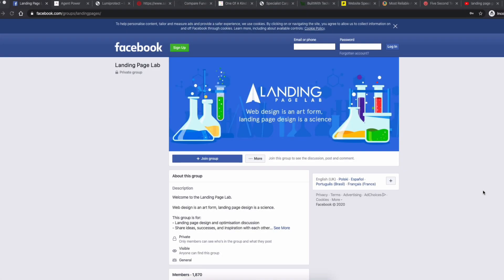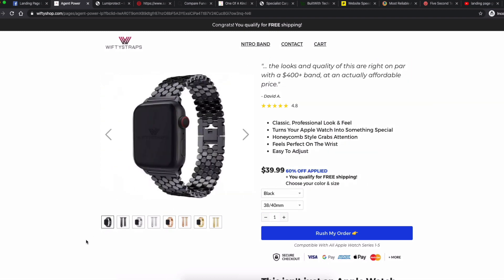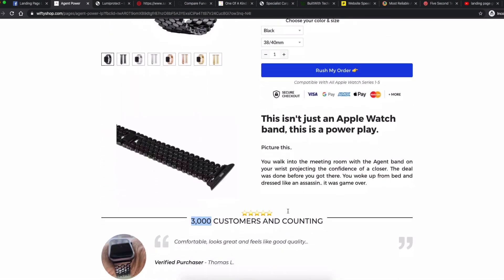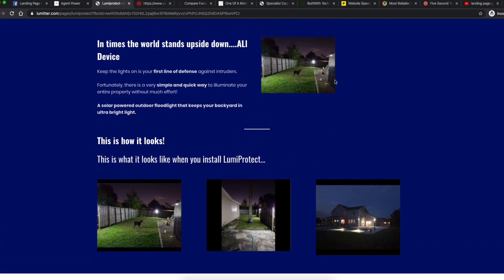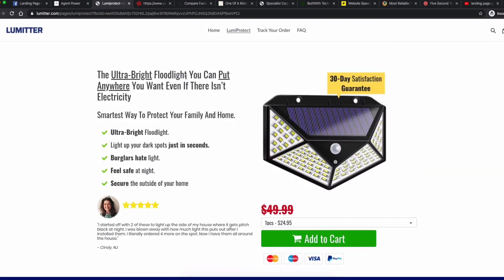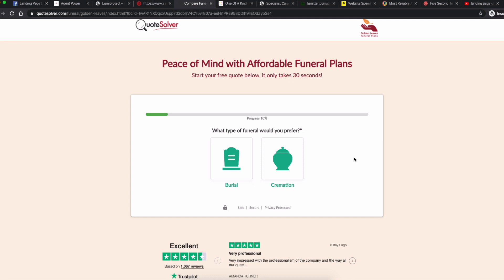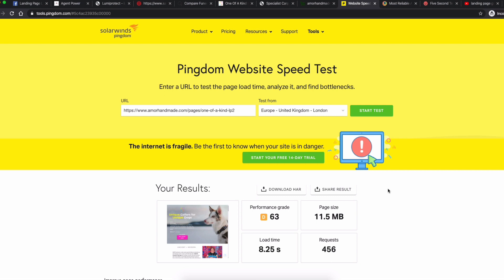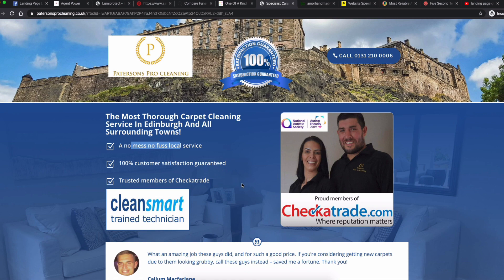Dropshipping Landing Page Best Practices and More Landing Page Audits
To get in touch and discuss how we can help with your project please
Increase your business sales and conversions
with our highly converting, affordable landing pages and websites

Join us inside the number one social group for landing page optimisation